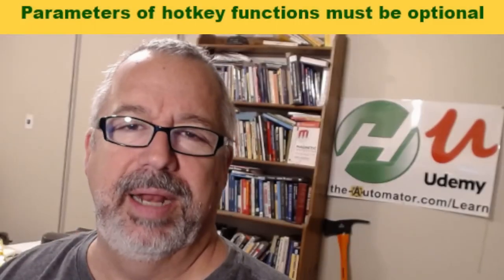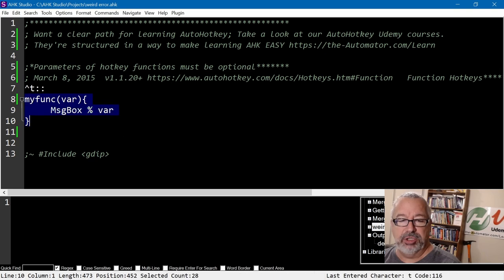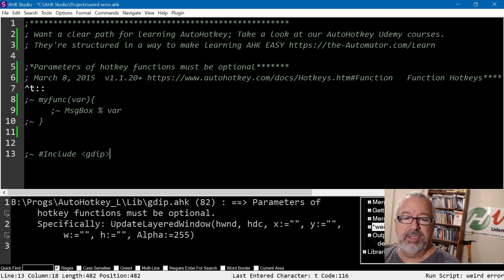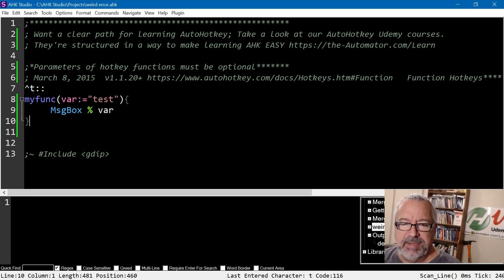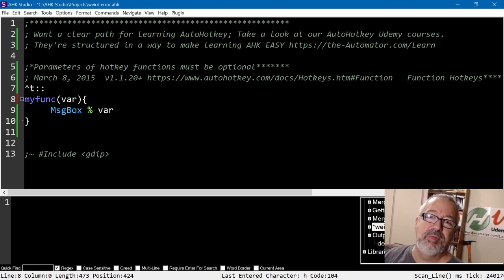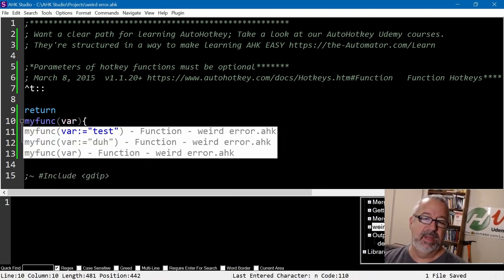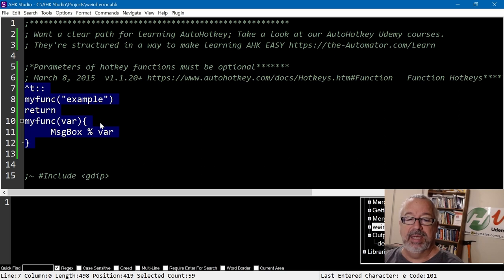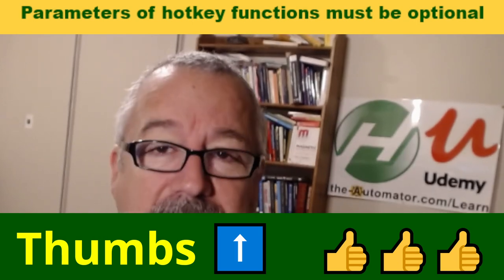🤦‍♂️ AHK error: Parameters of Hotkey Functions must be Optional | Blessing or Curse❓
What this weird AutoHotkey error: Parameters of Hotkey Functions must be Optional means.  How to avoid it (or take advantage of it) and why it exists.
and Learn more about AutoHotkey functions here: the-Automator.com/Functions

TLDR: This video provides helpful tips on how to use optional parameters to prevent errors when using Autohotkey hotkeys.

1. 00:00 🤔 Taking advantage of a cryptic error when running a script is explained in this video.
 1.1 This video explains a cryptic error that occurs when running a script and how to take advantage of it.

2. 00:25 🚀 Program won't launch without optional parameters for hotkey functions.
 2.1 Hotkey functions must have optional parameters or the program will not launch.

3. 01:22 🔑 Assign hotkeys to functions, labels, and other items, and make them optional with a test.
 3.1 Hotkey functions can be assigned to functions, labels, and other items, and can be made optional by setting one equal to test.

4. 02:12 🚀 Calling a function with an argument makes it work.
 4.1 Calling a function launches it and passing an argument to it will make it work.

5. 02:55 🤔 Set a default value for parameters when using Autohotkey hotkeys.
 5.1 Autohotkey requires a default value for parameters if a hotkey is placed next to a function.

6. 03:21 🔑 Define functions before hotkeys & pass arguments when calling them.
 6.1 To avoid hotkey conflicts, define functions before hotkeys and pass arguments when calling them.

7. 03:55 💻 Optional parameters must be added to hotkey functions to prevent errors.
 7.1 Hotkey functions must have optional parameters to avoid errors caused by misleading includes.

8. 04:38 👍 Check out this video for helpful tips!